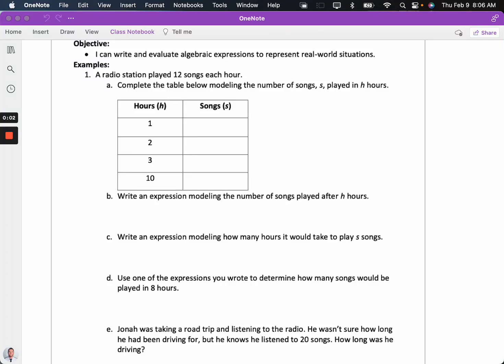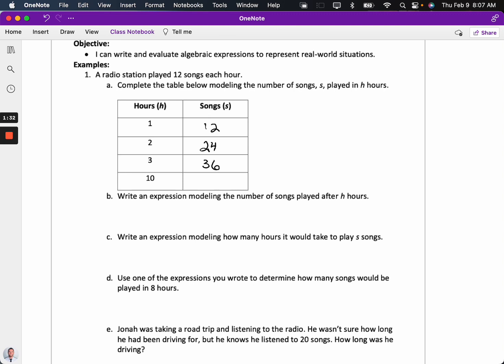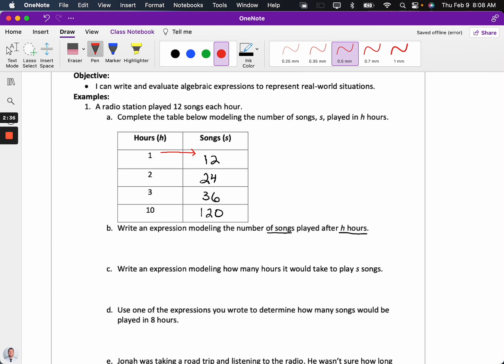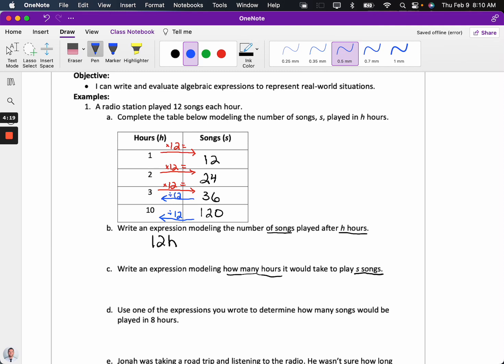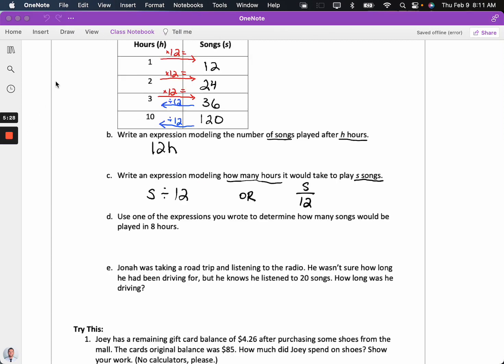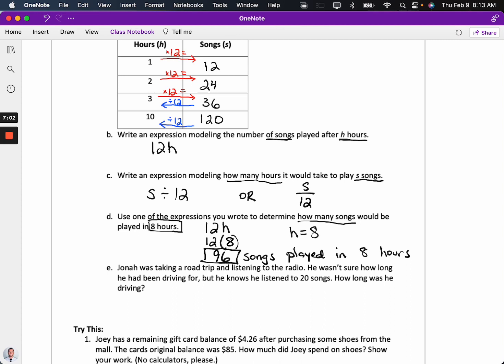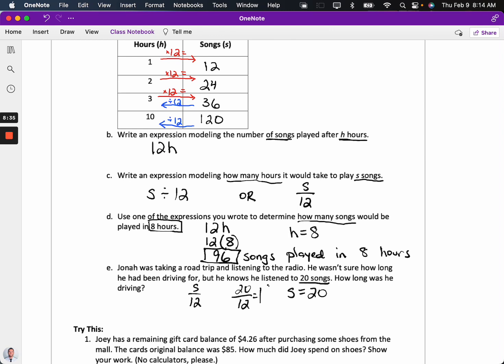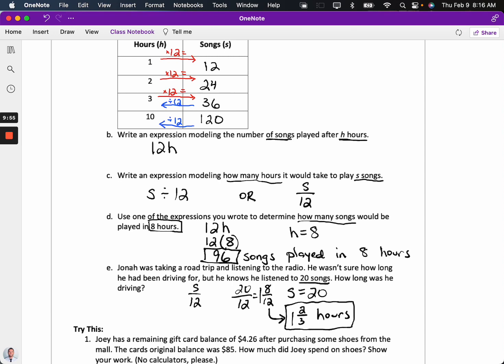Warm-up: M4 L20 (part 1)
Eureka G6 M4 L20 Warm-up (part 1)